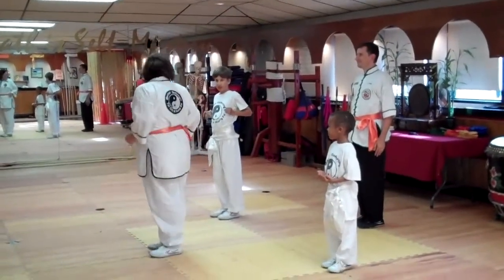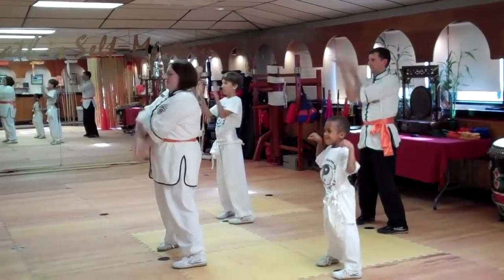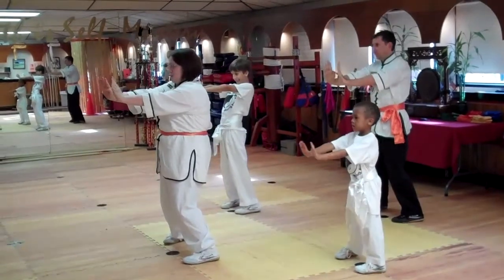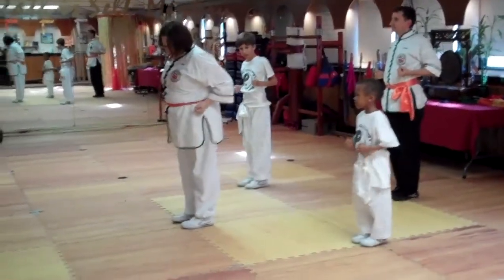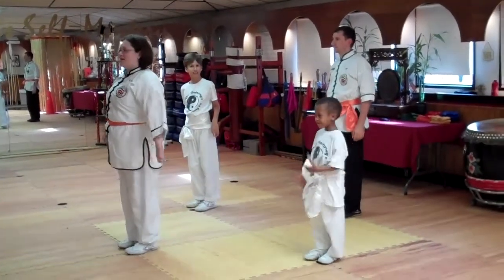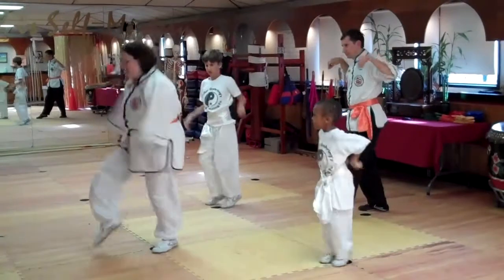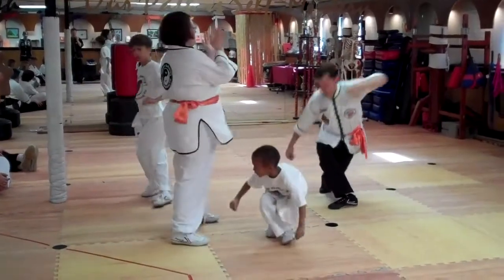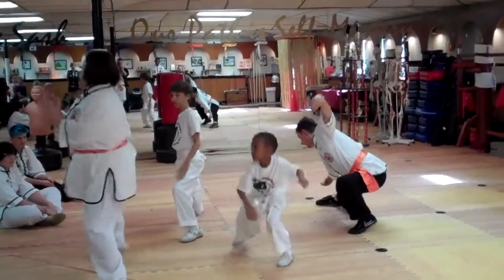Graduation July 2010 - Basic Kung Fu Demo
Ms. Gage leads various students in Crane Breathing & Crane Stances.